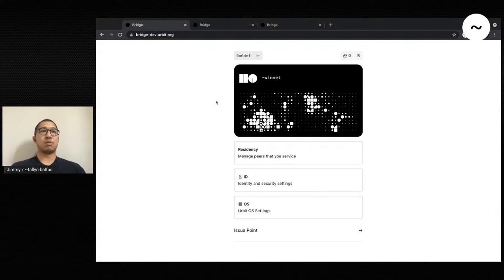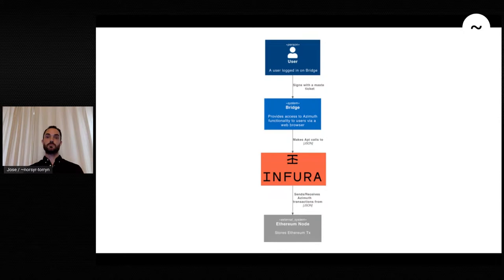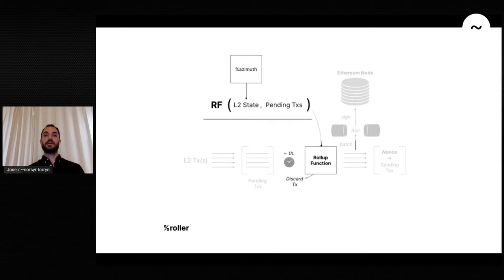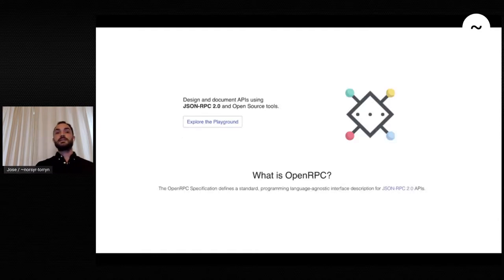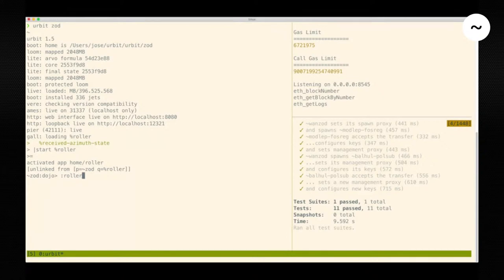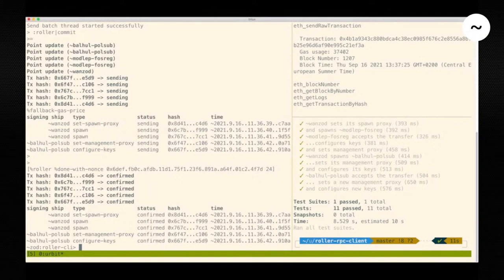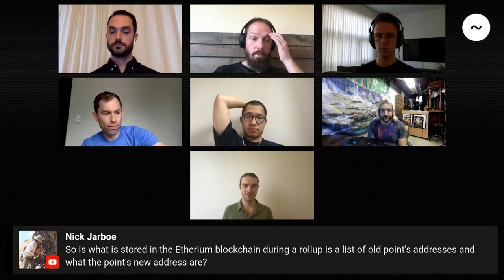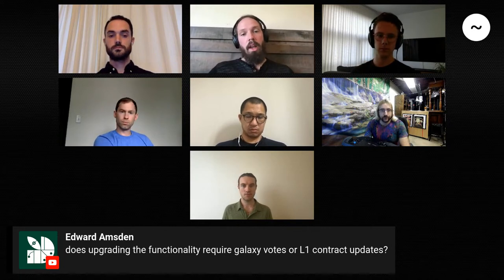Azimuth, Scaled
ETH Gas prices are too high! The growth of Urbit has been greatly hampered this year by the cost of activating planets. Join Philip Monk (~wicdev-wisryt) and the entire L2 team as they present the work completed to date to implement Layer 2 naive rollups. Come see a demo of the new Bridge front end, first migrating a star and spawning some planets, then activating a planet, all on L2.

This call will be a great opportunity for galaxy owners to get their questions answered for the upcoming vote on Layer 2 implementation. It will also be good for anyone in the community that wants a comprehensive look at how naive rollups will work to bring down planet activation costs.

Host: Philip Monk (~wicdev-wisryt)
Guests:
Jimmy Young (~fallyn-balfus)
Jose Cisneros (~norsyr-torryn)
Tom Holford (~datder-sonnet)
Mark Staarink (~palfun-foslup)
Jonathan Paprocki (~datnut-pollen)
Will Galebach (~fabnev-hinmur)